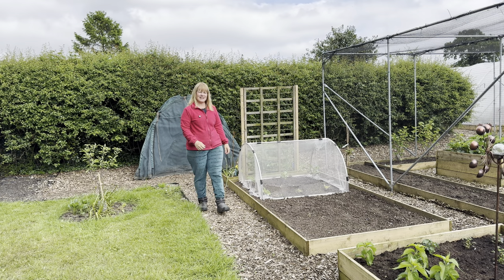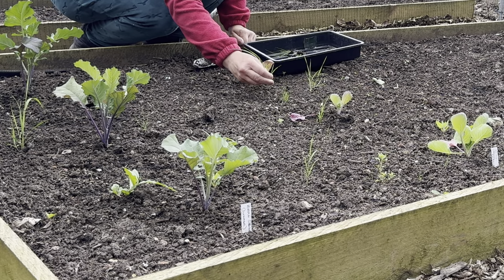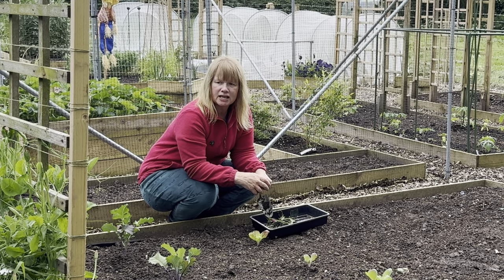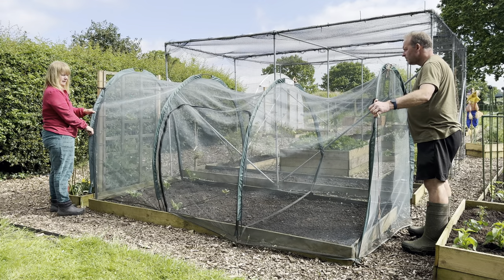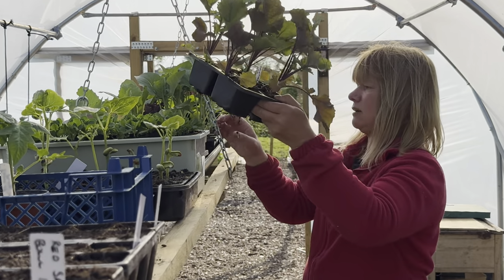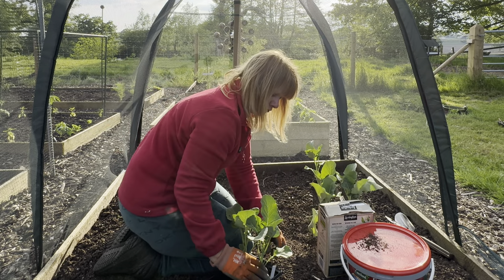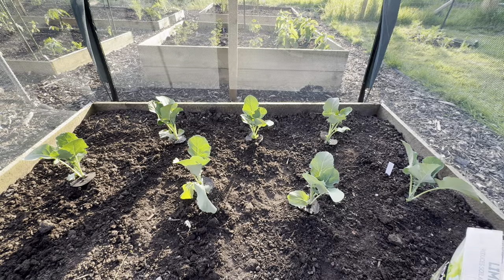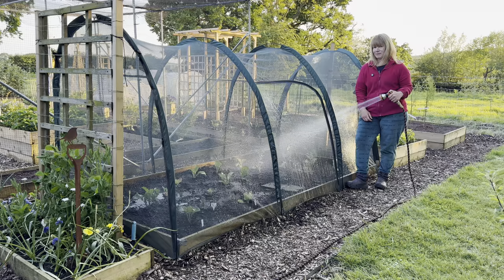Gardening Jobs - Brassica’s Out | Plus Chatting With Eli (Eli & Kate)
In this episode Clare builds her brassica protection tunnel on her home allotment to stop the cabbage white butterflies from destroying summer crops. It is a simple design, no DIY needed.  She then plants out her brassica crops and we have a catch up with youtuber Eli, from In The Garden with Eli and Kate to check in and see how they’re getting on in our grow-a-long of tenderstem broccoli.

Clare and her family live on their farm in Staffordshire, England, where they garden 270sq/m of vegetable garden as well as trying to maintain and improve the previously neglected gardens around their farm house.

Collaboeatuon with Eli from @eliandkate . Be sure to head over to Eli and Kate’s channel, for lots of brilliant content.